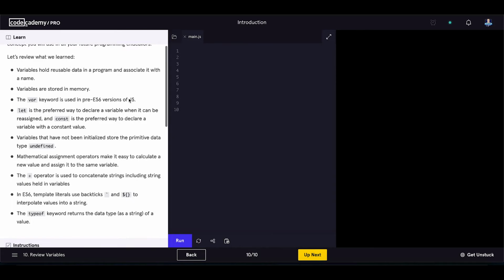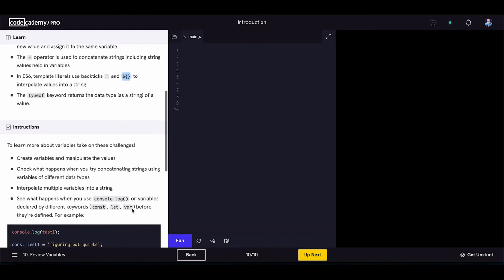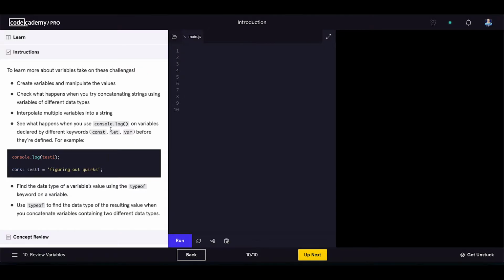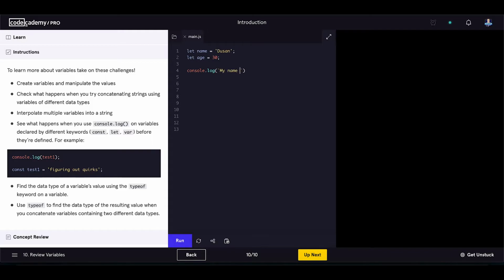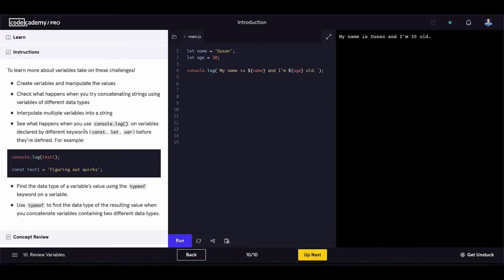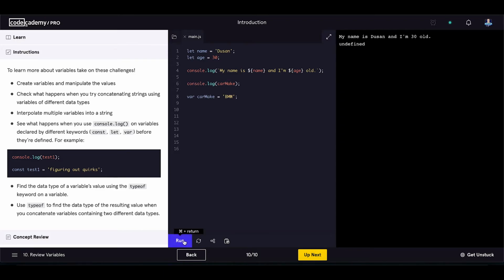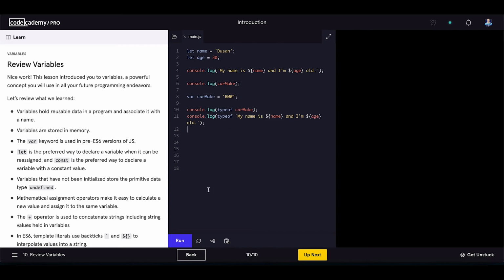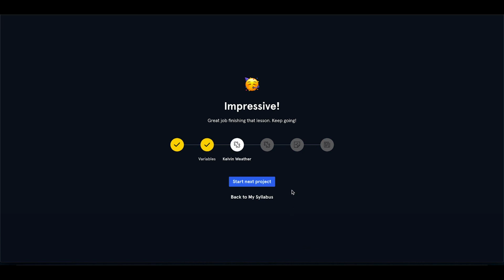Crushing Codecademy PRO WEB DEVELOPMENT career path Challenge - Review Variables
Nice work! This lesson introduced you to variables, a powerful concept you will use in all your future programming endeavors.

Let’s review what we learned:

Variables hold reusable data in a program and associate it with a name.

Variables are stored in memory.

The var keyword is used in pre-ES6 versions of JS.

let is the preferred way to declare a variable when it can be reassigned, and const is the preferred way to declare a variable with a constant value.

Variables that have not been initialized store the primitive data type undefined.

Mathematical assignment operators make it easy to calculate a new value and assign it to the same variable.

The + operator is used to concatenate strings including string values held in variables

In ES6, template literals use backticks ` and ${} to interpolate values into a string.

The typeof keyword returns the data type (as a string) of a value.